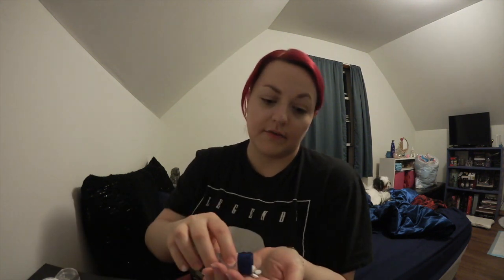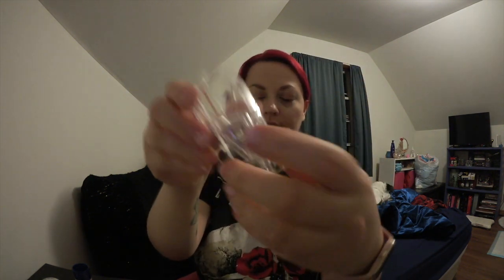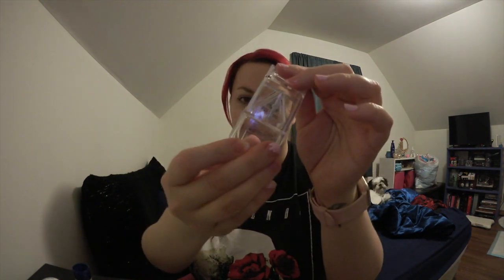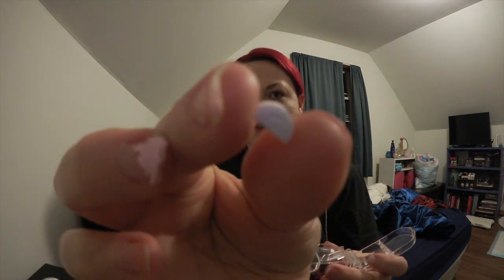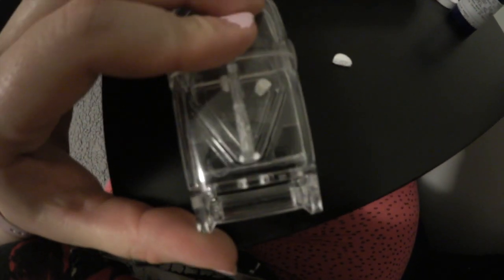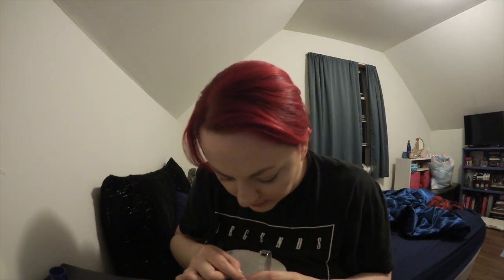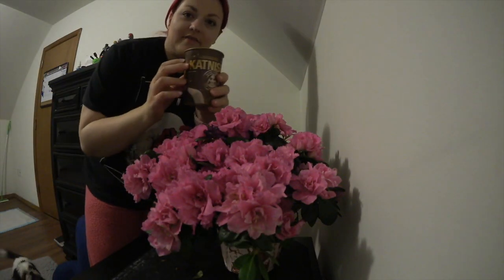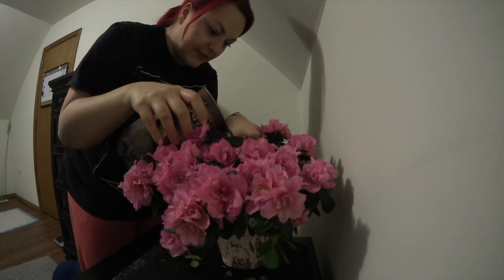How To Cut Pills For Your Pet & Name My Plant |KRISTABELL626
Hey my loves! Today's video I teach you about cutting pills for your pets!

Much love ❤ ❤ ❤